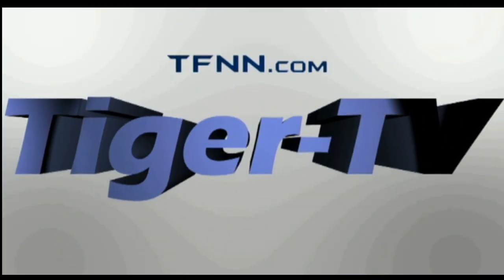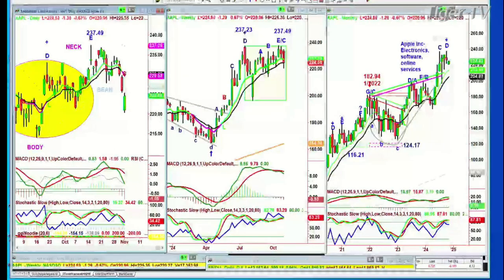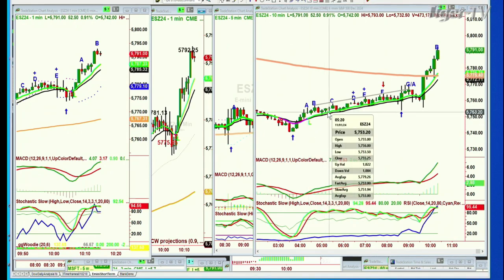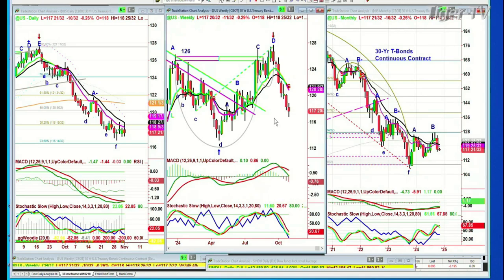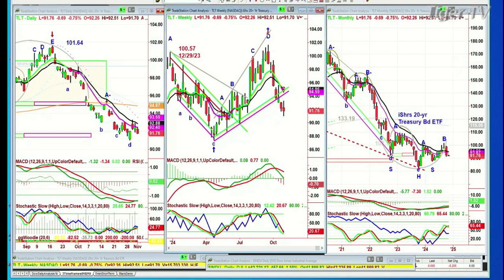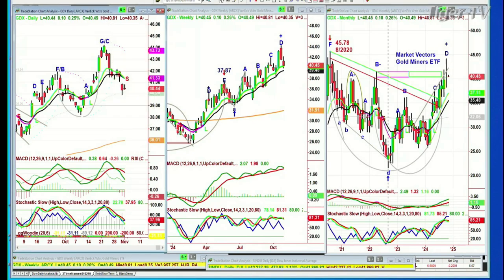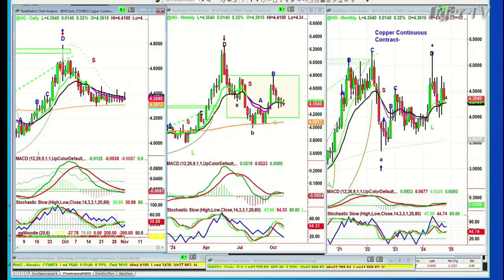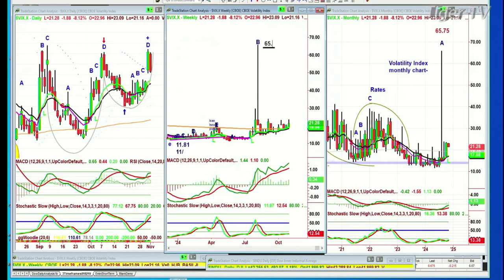November1st, Tiger Technicians Hour on TFNN - 2024